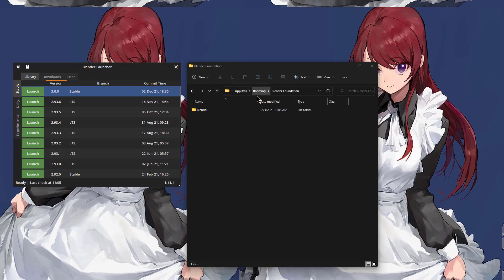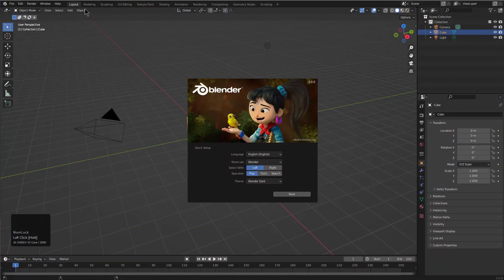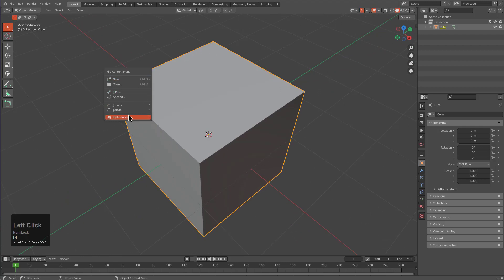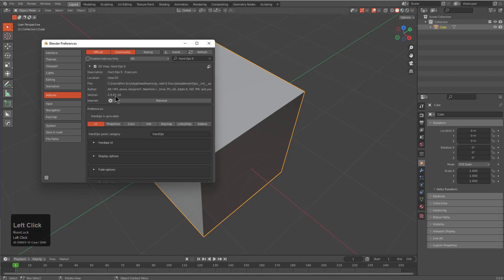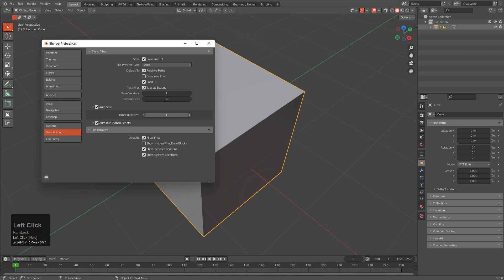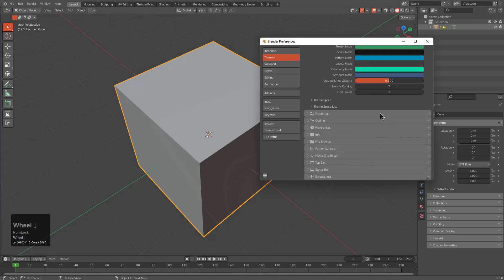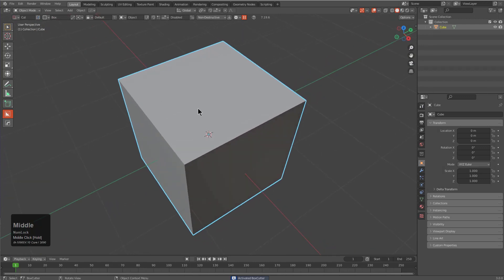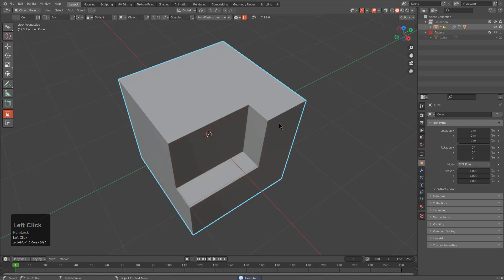hardops / boxcutter - Installation (3.00)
With the official 3.0 release let's go over how to install!
Make sure you are up to date!